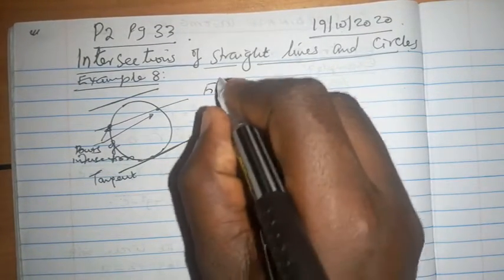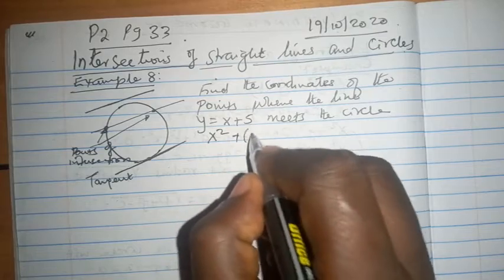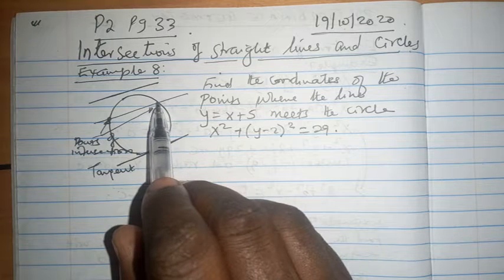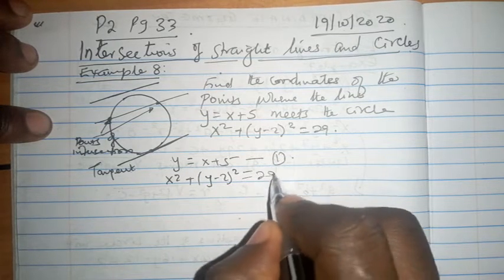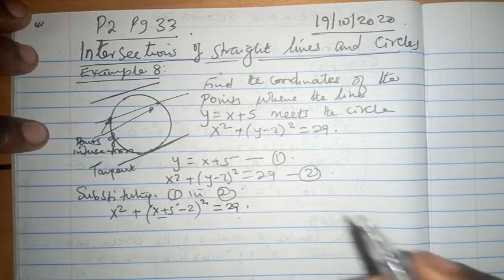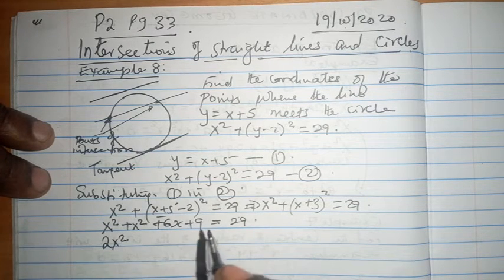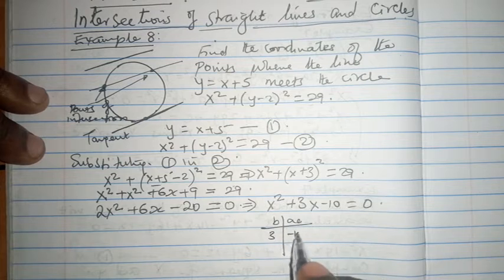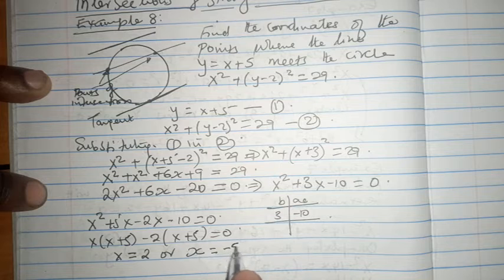Intersections of straight lines and circles